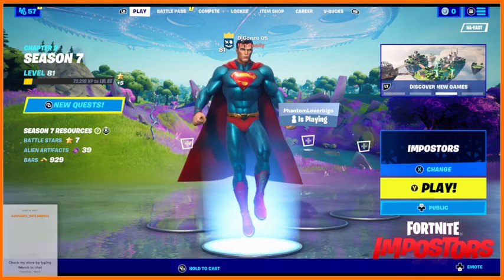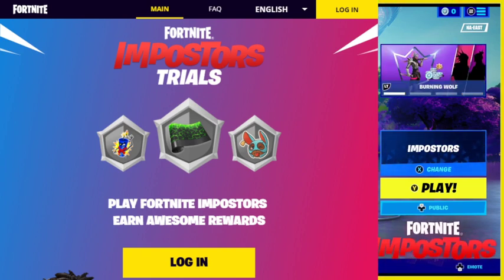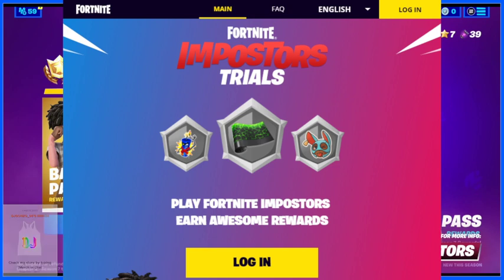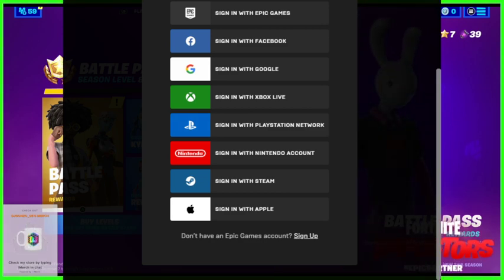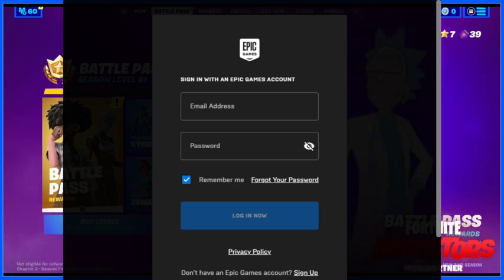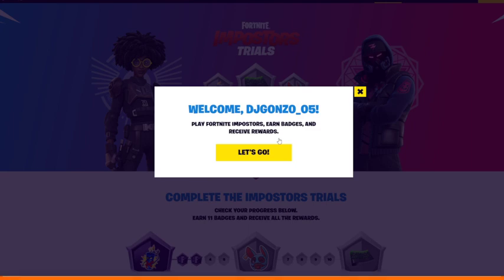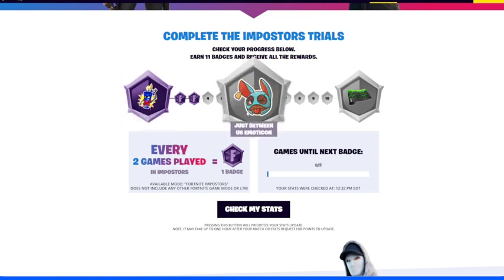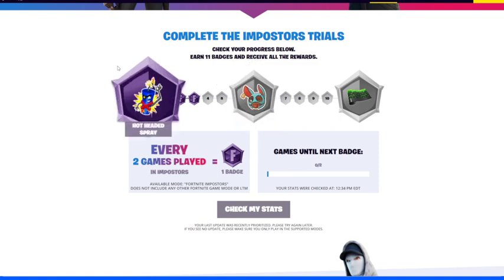Imposters Walk through - Fortnite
this is a walk through on how to get free extras playing imposters trials on Fortnite, by EpicGames